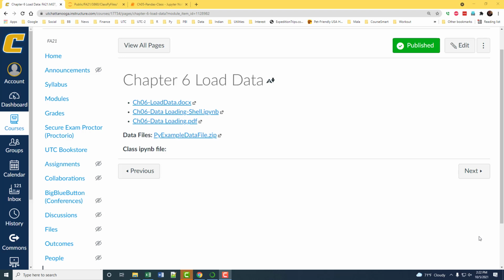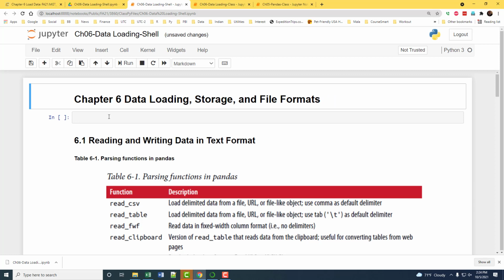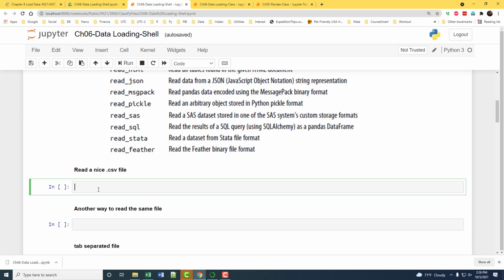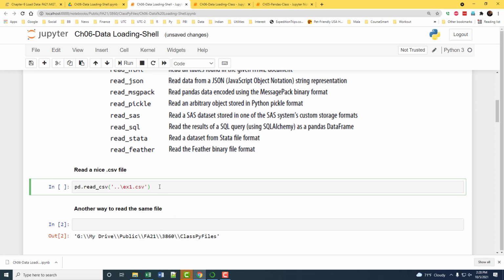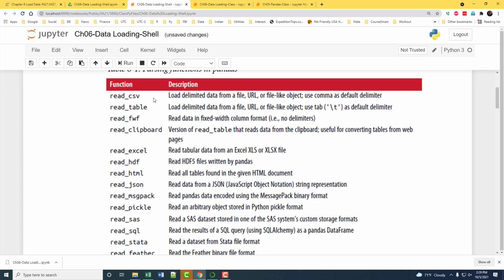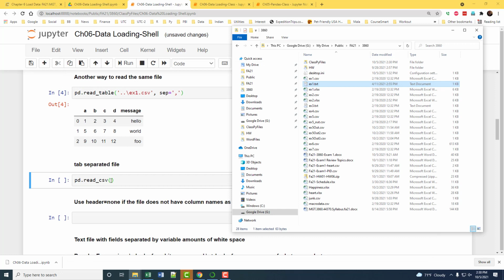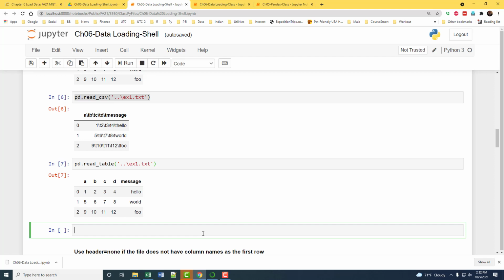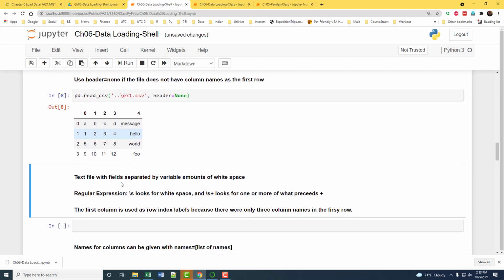05-read data 1